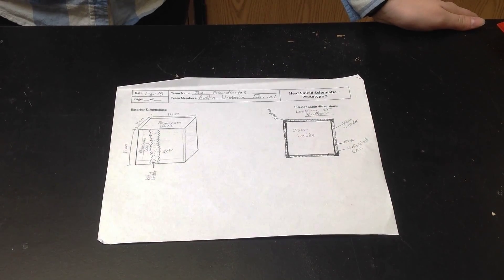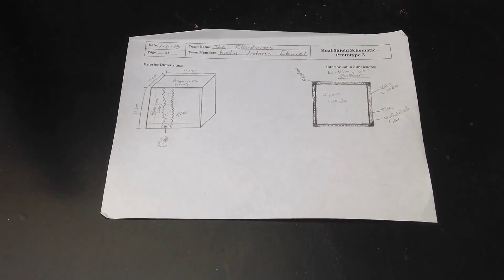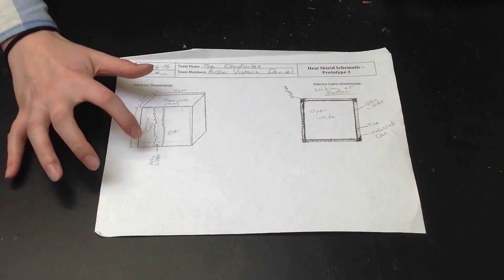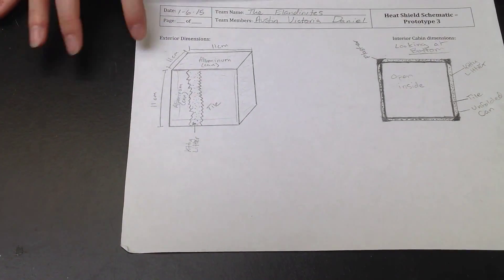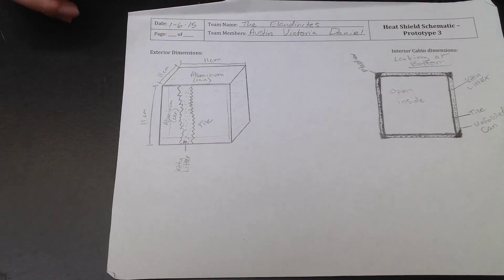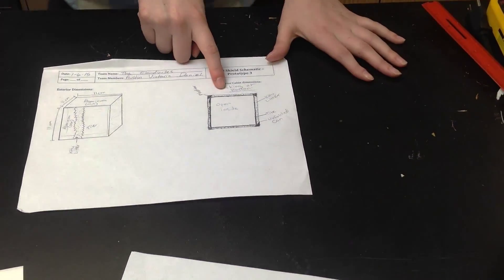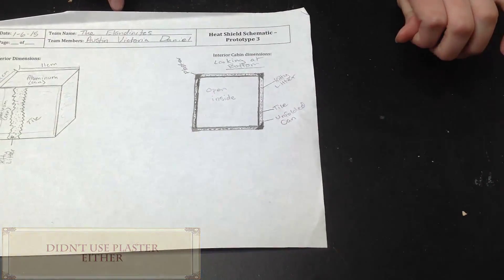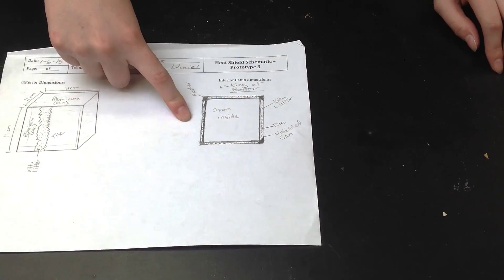Cube Design Video